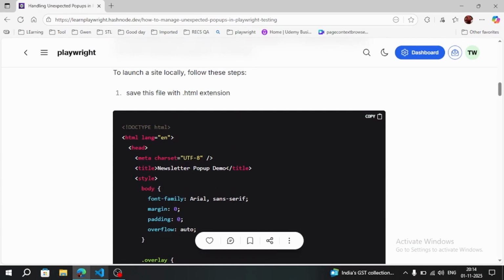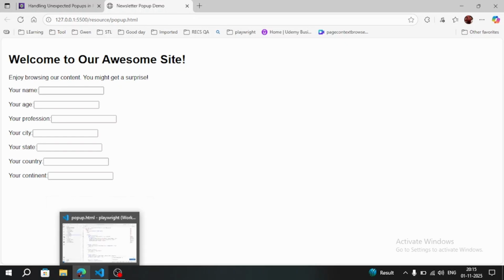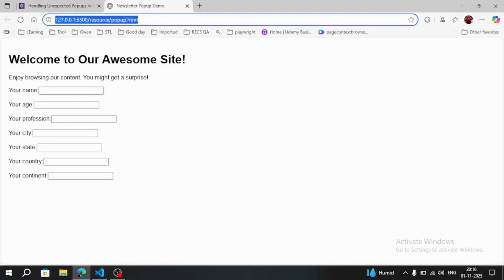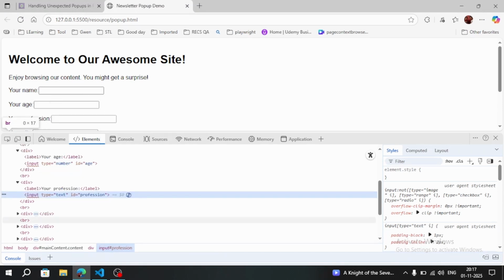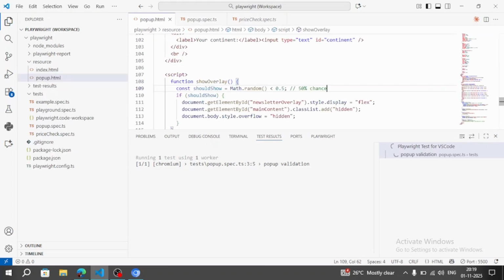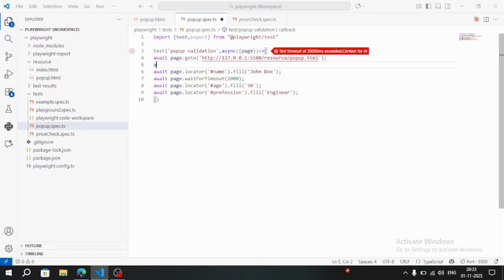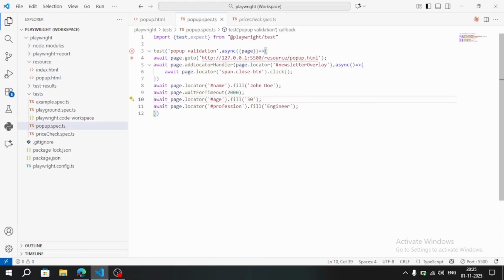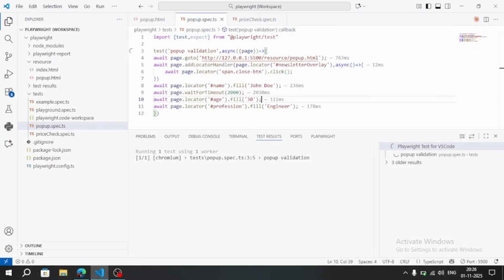AddLocator Handler - Playwright Tutorial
In this video, we explore the new AddLocator handler feature in Playwright. Learn how to use it effectively in your automation scripts, with practical examples and best practices.

🔹 Topics Covered:
- What is AddLocator handler?

💡 Ideal for automation testers and developers using Playwright.